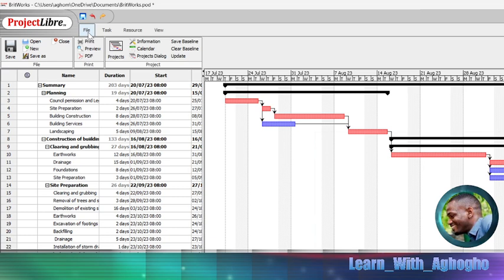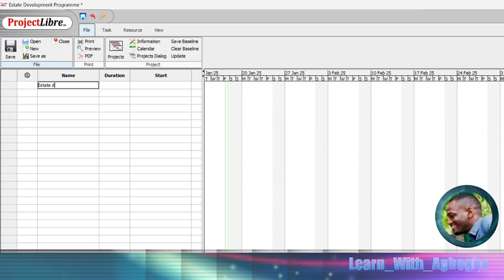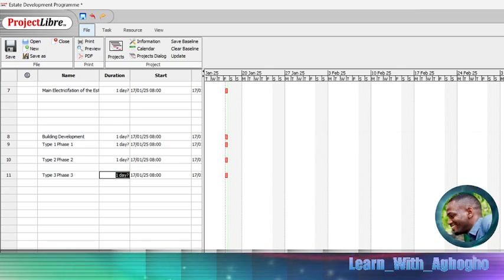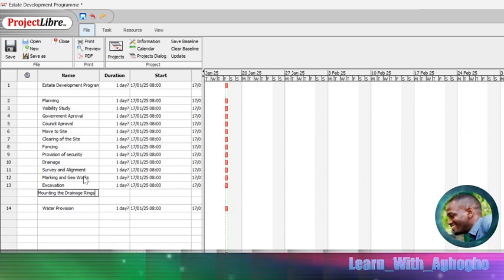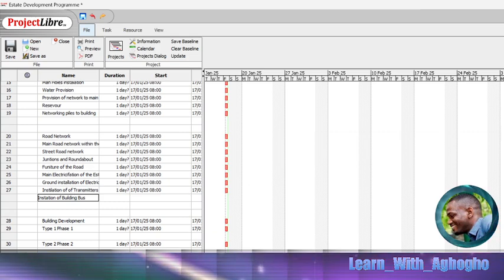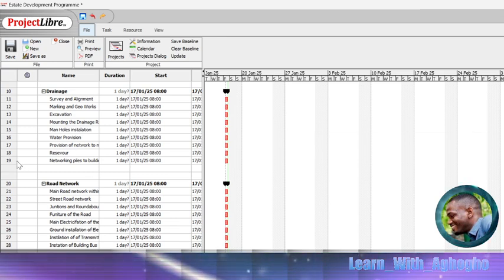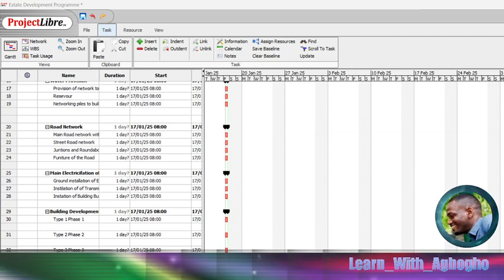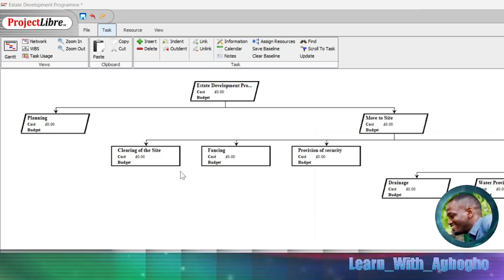Revolutionising Estate Development (Part 1): Exploring ProjectLiber for WBS and Programme Planning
Learn how to effectively create and manage an Estate Development programme using ProjectLibre! This tutorial takes you through quick brief on creating a  work breakdown structure for Estate Development programme and it highlight individual components (Road Networks, Drainages, Buildings, and Water Pipeline Networks) as projects. Whether you're new to project management or looking to improve your estate development planning skills, this guide is for you.

🎵 Credits for Audio: Strollin' - TrackTribe, Culture - Anno Domini Beats, and High Noon - TrackTribe
🎥Credits for Background Video and 360fov.net on youtube

    • Estate Development Tutorial
    • ProjectLibre Guide
    • Manage Estate Development Projects
    • Road Networks and Drainages Projects
    • Water Pipeline Project Management
    • ProjectLibre for Beginners
    • How to Use ProjectLibre
    • Estate Program Management

This training is for education purpose only.